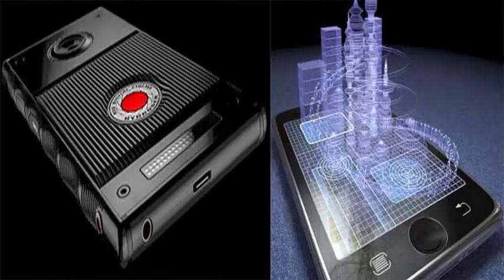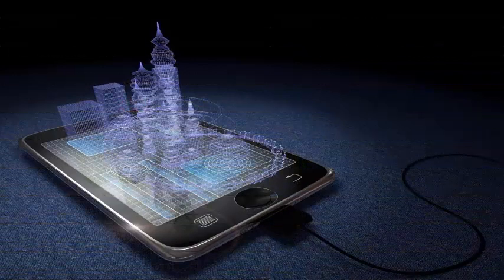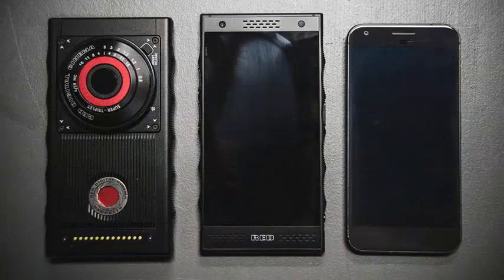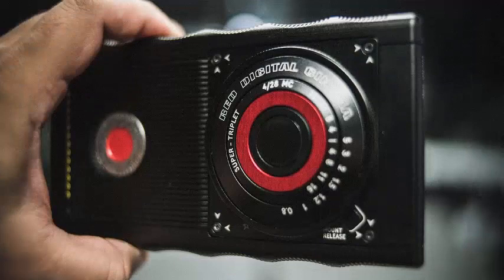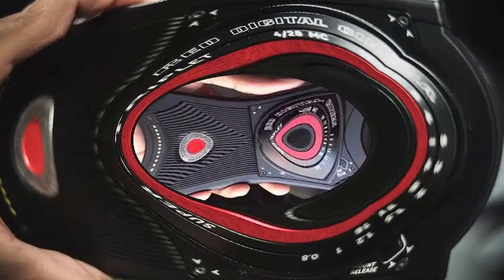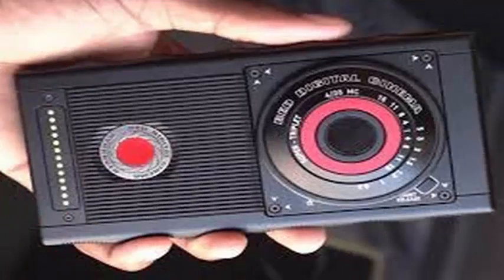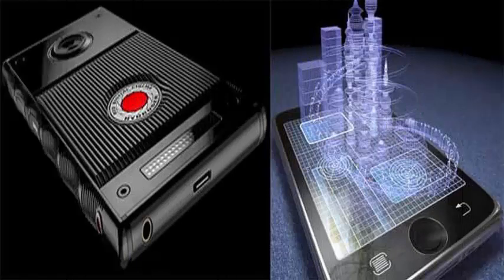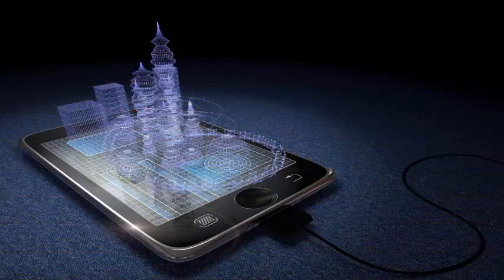The Red Hydrogen One smartphone is the first phone of the company of video equipment Network.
Sure, you have an elegant iPhone X or Pixel 2 that can take incredible pictures and even handle games with more heavy graphics. But do you have holograms? AT & T and Verizon announced this week that they will start selling a holographic smartphone later this year.

The main feature of the Android phone is a "holographic screen" that projects 3D images that can be viewed without special glasses. You can see the images from the sides and behind, and interact with them using special gestures with your hands. It will also include cameras to capture custom 3D images.

The manufacturers continue to add new features, from waterproofing to emojis of animated poop, to entice people to update their device. It is not clear if a screen that projects images in the air over the phone is just a flashy trick or if it will have some practical applications.

The phone will be available later this year, already in late summer, according to AT & T. No company announced a price for the phone, but during previous orders, the price ranges from $ 1,295 for an aluminum model and $ 1,595 for an option based on titanium.

Originally, the device was expected to be launched early in 2018, but that date has been delayed. The company is planning a public demonstration of the device at an event in Los Angeles.